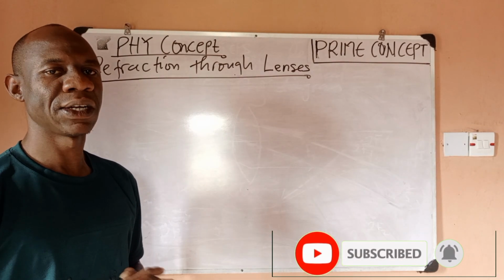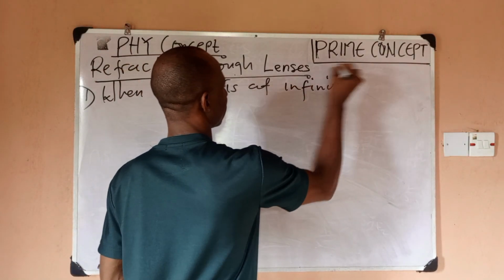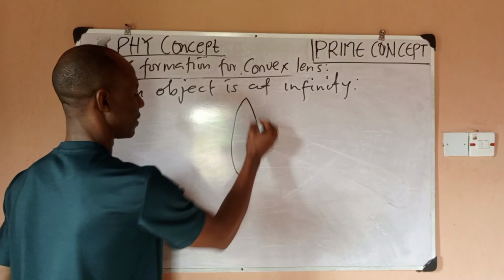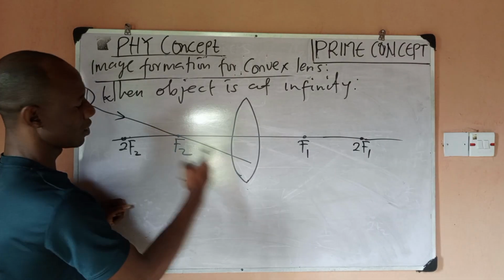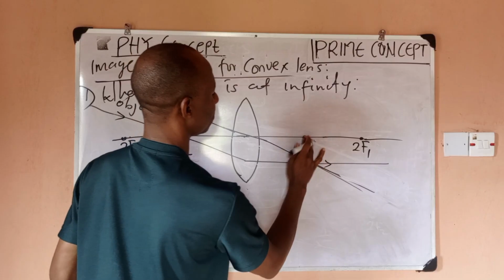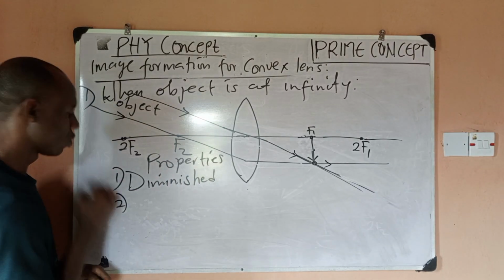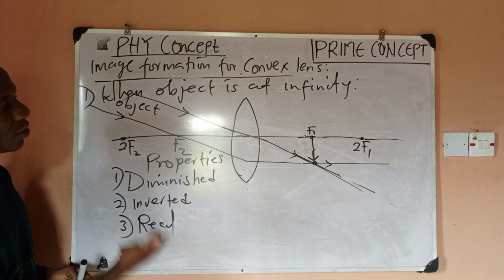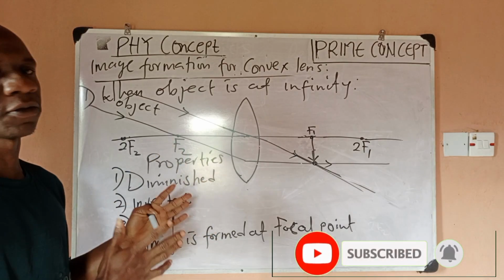What Happens When an Object is at Infinity? | Lens Image Formation Explained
Ever wondered what happens when an object is placed at infinity in front of a lens? 📷 In this video, we break down the fascinating physics behind image formation, focal points, and why the resulting image is sharp and well-defined.
Perfect for physics students, educators, and science enthusiasts preparing for competitive exams or just curious about how lenses work.
Watch till the end for clear examples and diagrams that make learning easy!

🌍 Relevant for: High school physics, university optics, engineering students, and anyone interested in optical science.

Image formation, lens physics, focal length, optical science, physics tutorial, infinity object lens, light rays, STEM education.